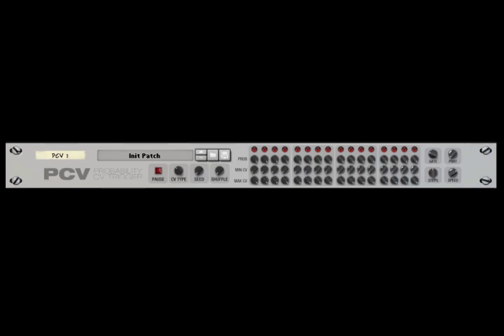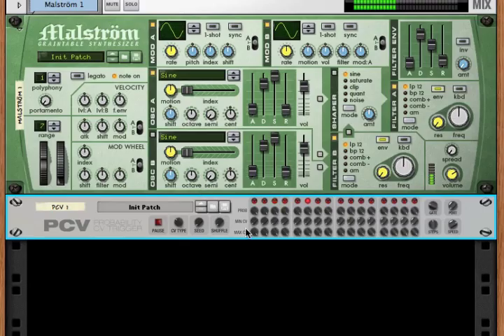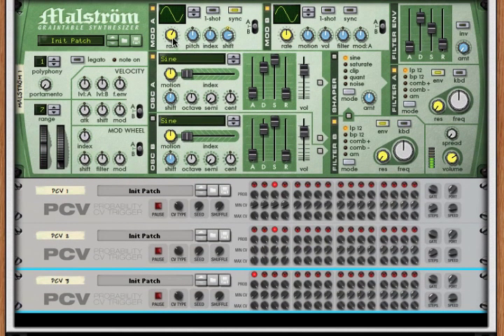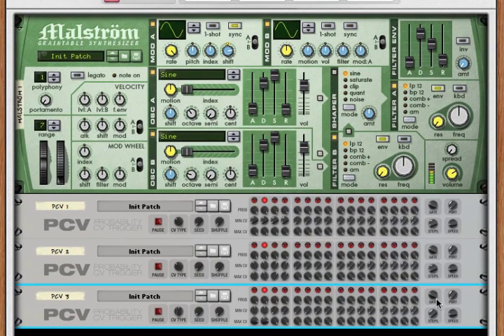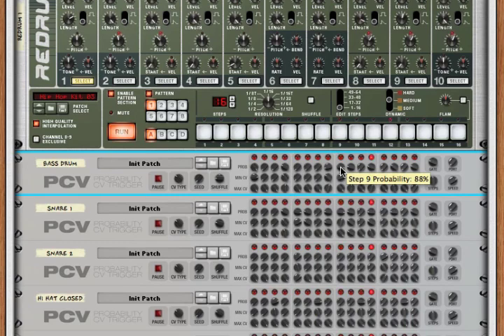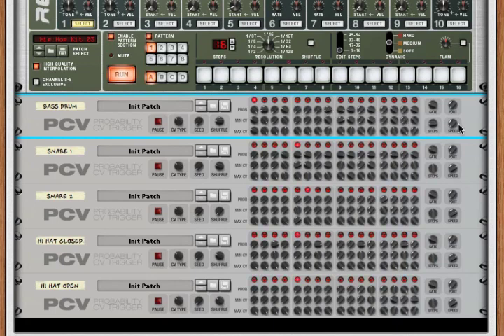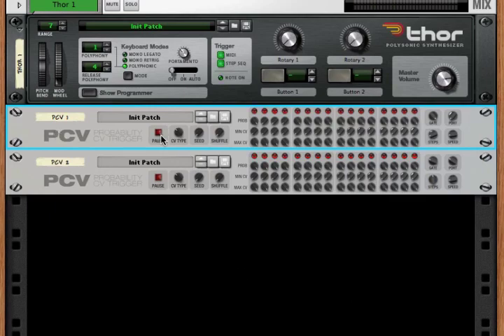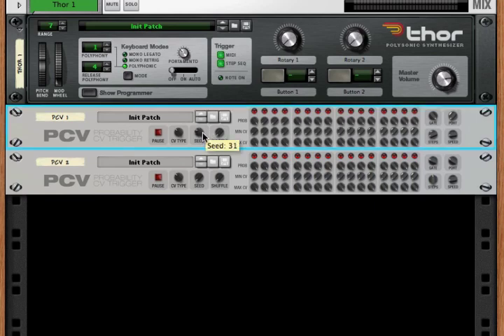Probability CV Trigger Step Sequencer for Propellerhead's Reason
The PCV is a probability CV step sequencer trigger that allows you to generate sequences of three different types of CV signals within custom ranges according to random probabilities. Create sequences up to 32 steps long with step resolutions anywhere between a half-note and a thirty-second note in length.